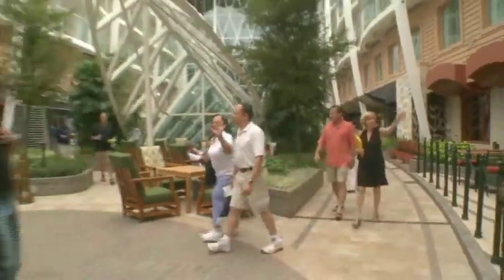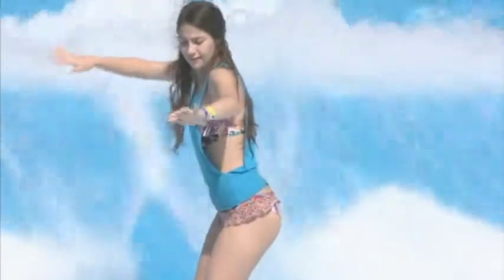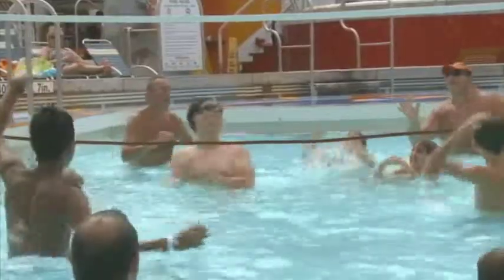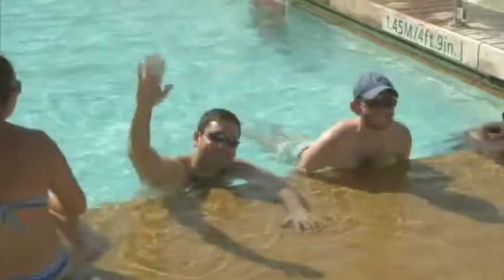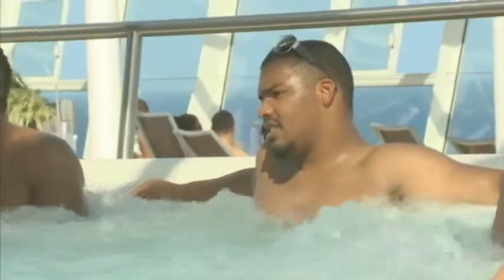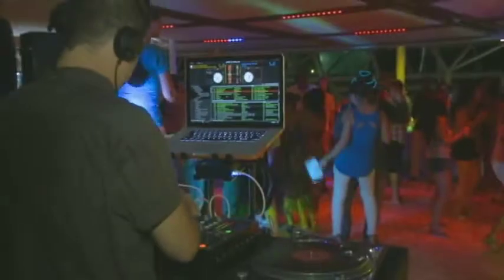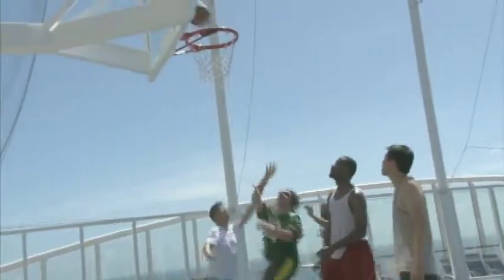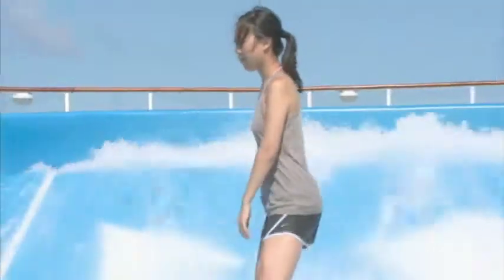Allure of the Seas Pool & Sports Zone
A tour of the Pool & Sports Zone Neighborhood aboard The Allure of the Seas